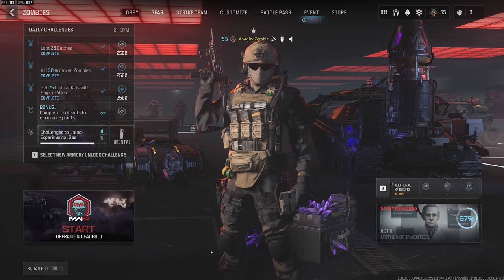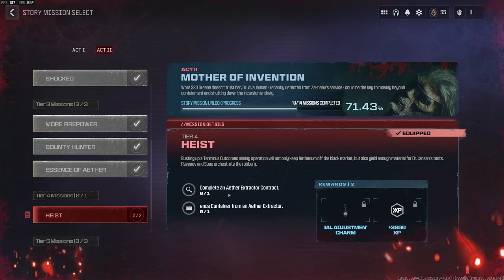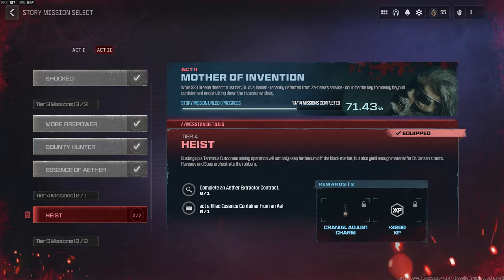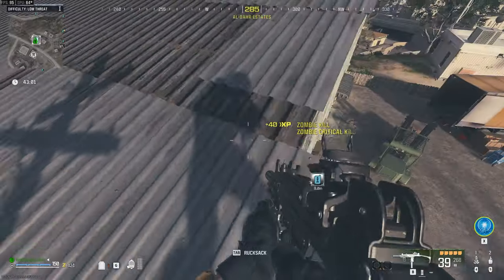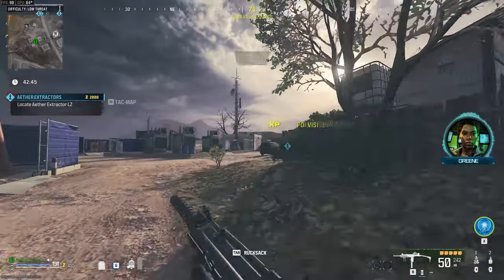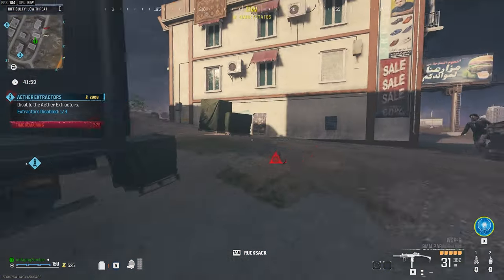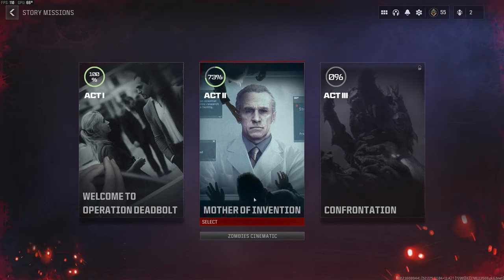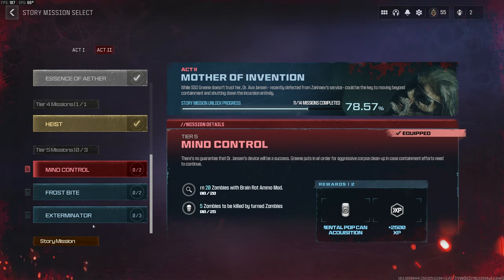MWZ - Act2 Tier4 Missions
Completing the Tier 4 Mission for Act 2 in Modern Warfare Zombies. Hope everyone enjoys the video!